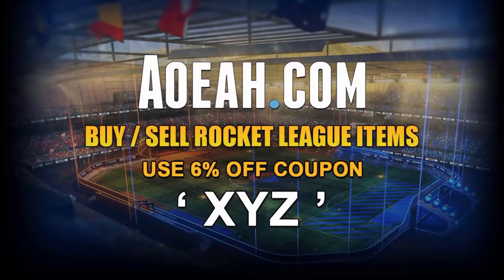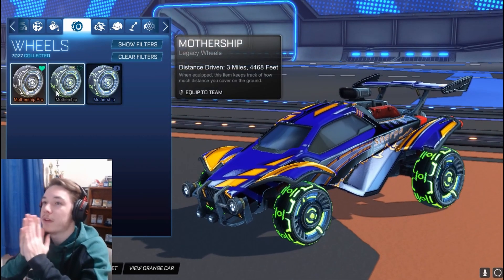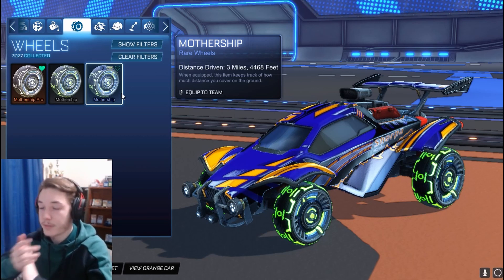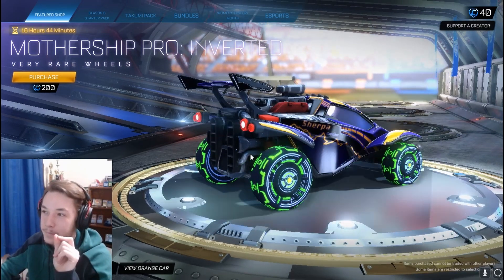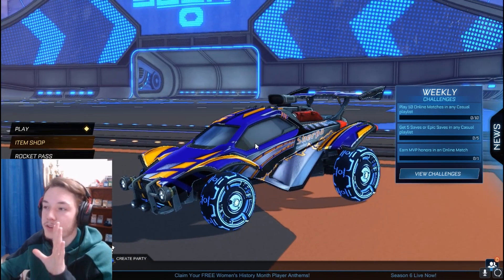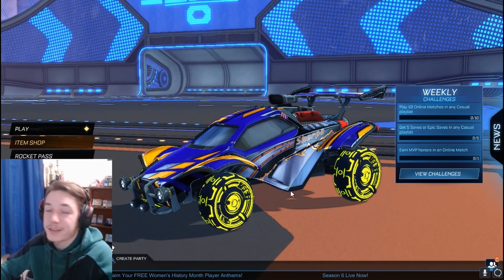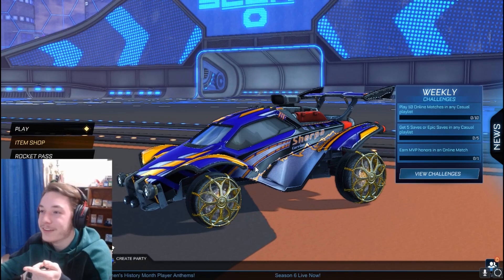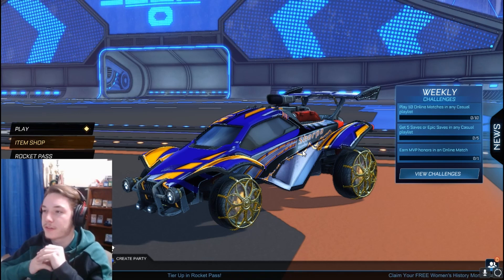PATRIARCH PROS + OLD RLCS PRO WHEELS IN THE ITEM SHOP!!!!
0:00 Intro
1:08 History of Mothership Pro
2:46 Mothership Pro In Shop
4:15 Painted Mothership Pro Inverted Variants
6:51 PATRIARCH PRO

For Fast, Safe, And Reliable Credits, Items, Gift Cards And More!